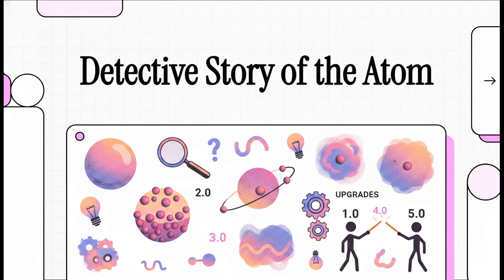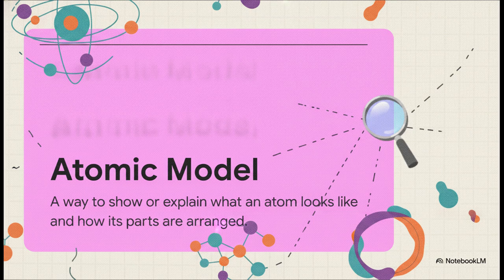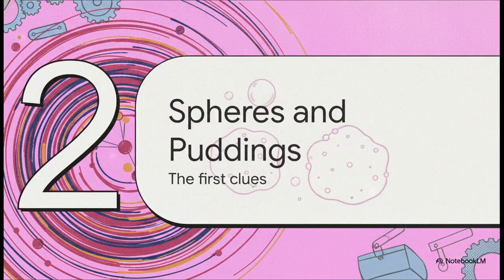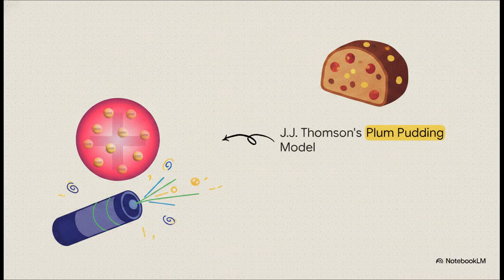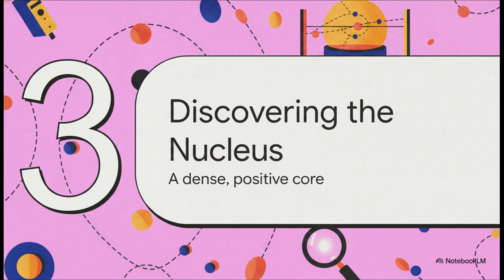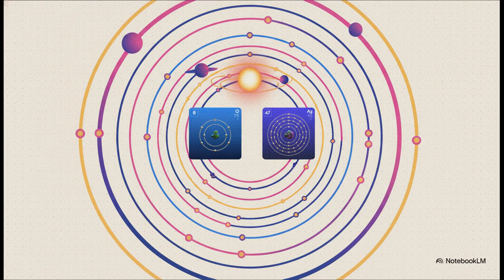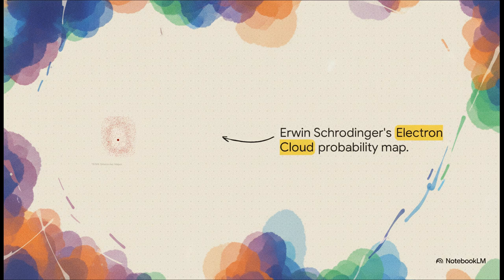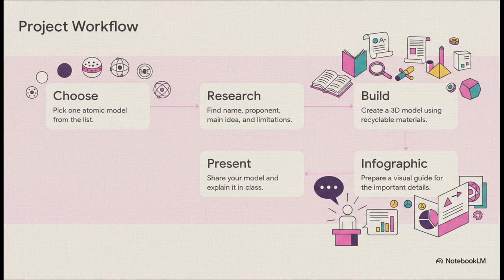Detective Story of the Atom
These resources detail the historical progression of atomic theory through several key scientific frameworks. It begins with John Dalton's concept of the atom as an unbreakable sphere and moves to J.J. Thomson's discovery of electrons within a positive mass. The timeline continues with Ernest Rutherford’s identification of a central nucleus and Niels Bohr’s proposal of electrons inhabiting specific orbital rings. Finally, the collection describes the modern quantum model, which views electrons as existing in high-probability cloud regions. Accompanying these scientific concepts is a student project guide that provides instructions for building physical atom replicas using sustainable materials.